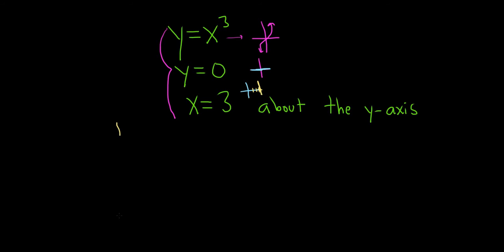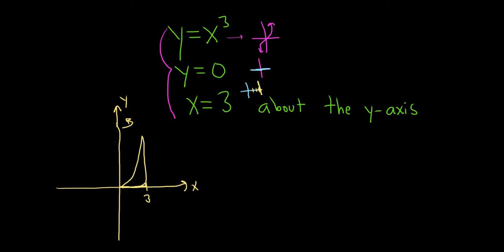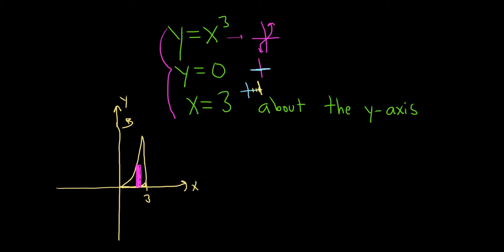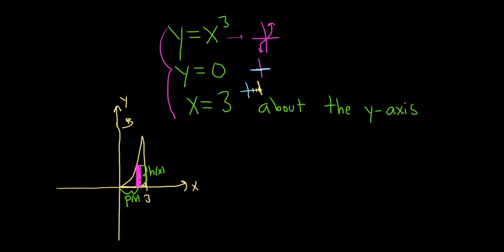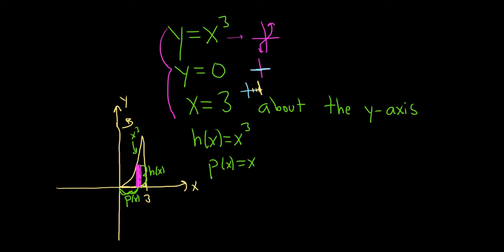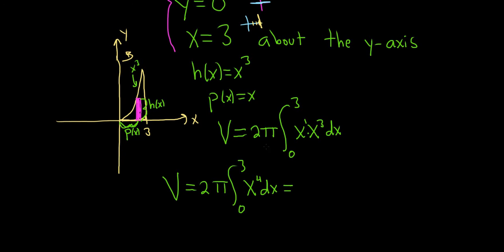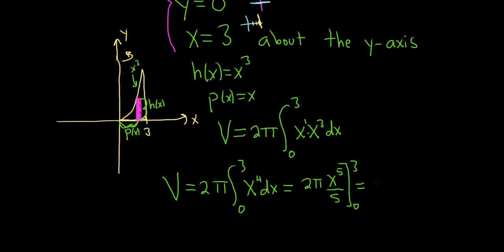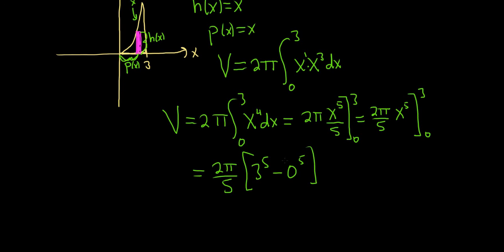Volume with Shell Method y = x^3, y = 0, x = 3 about the y-axis